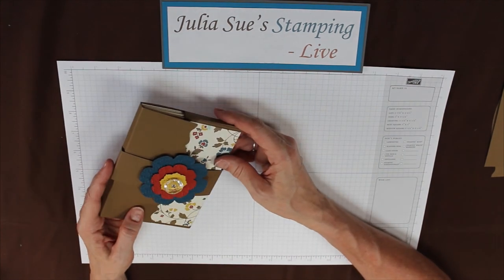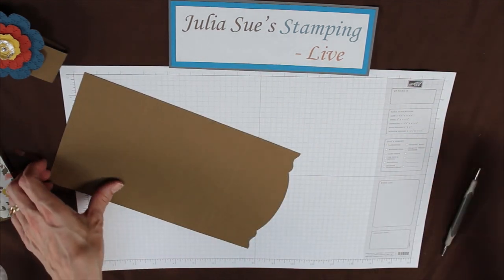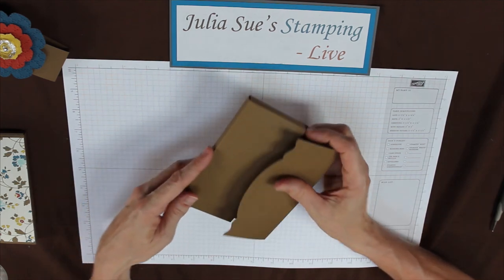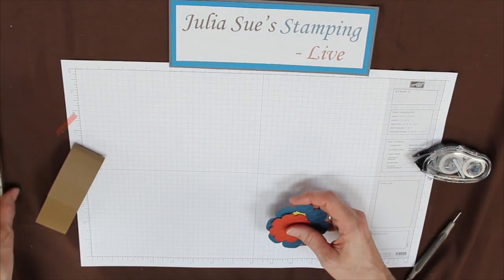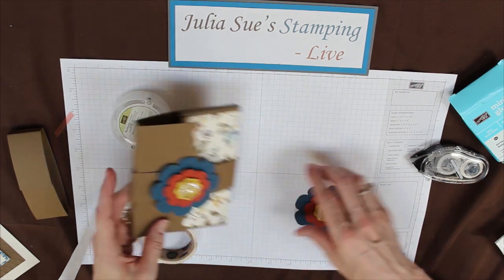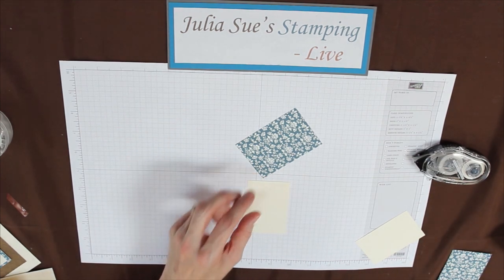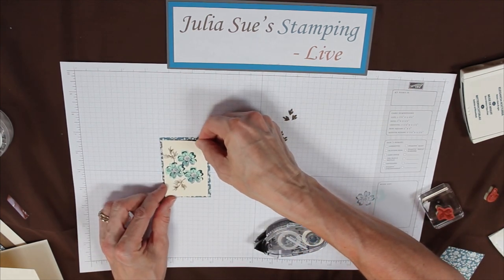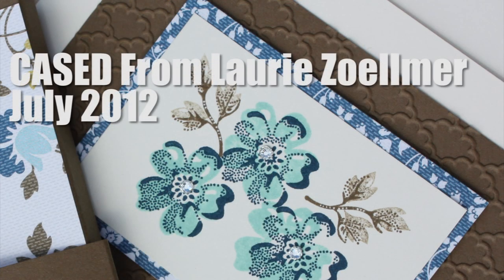"Comfort Cafe" - Cards and Card Holder Tutorial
Make some great cards